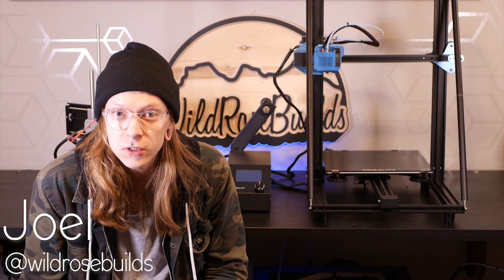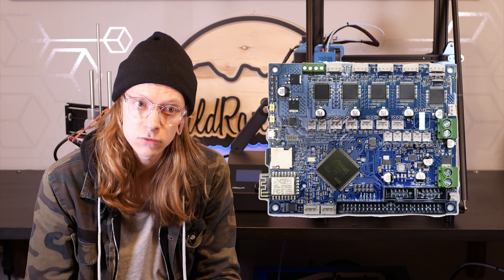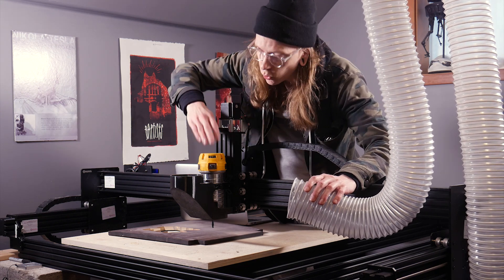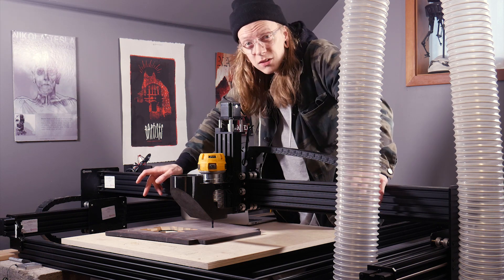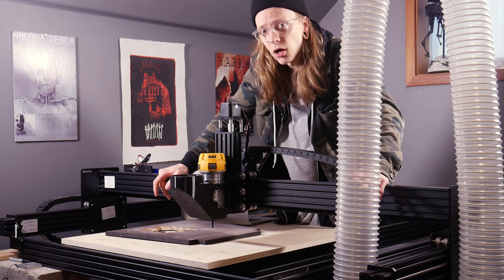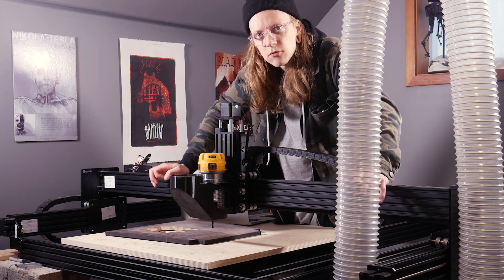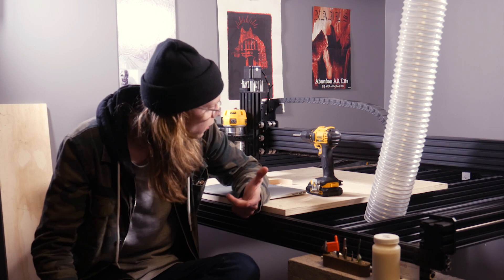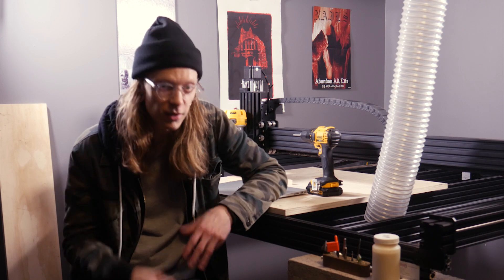Affordable CNC Kits - First look at the Ooznest Workbee CNC machine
Here's a first look at a new machine that i'm super excited to show off on the channel! Would you buy something like this for your shop? Sorry for audio.

**full disclosure this machine was sent to me in exchange for placement in my cnc project videos